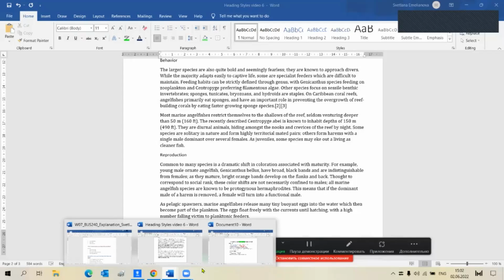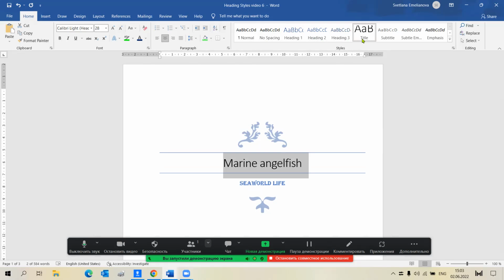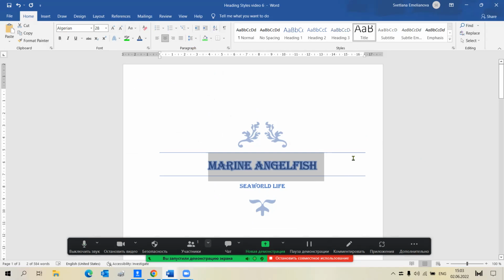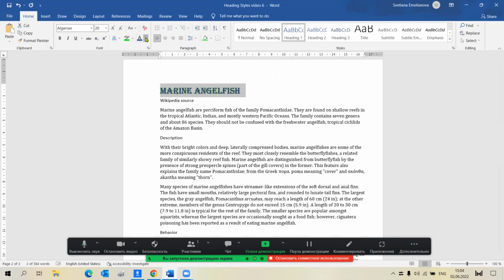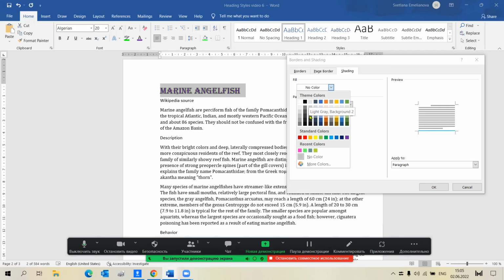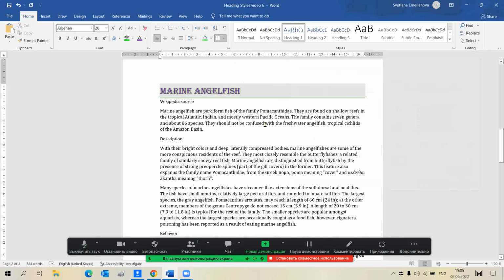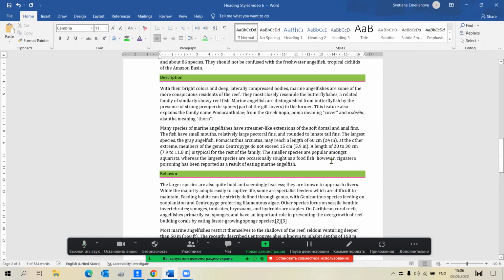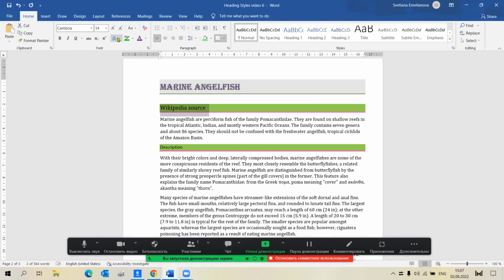How to use a proper Headings Style in Microsoft Word?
Home Tab:
1. For a Cover Page you have to choose the Title Style
2. At the top of page 1 – use Heading 1 Style
3. For the Section headings – use Heading 2 Style
4. Press the Control key to highlight the section headings
Paragraph Settings:
5. Click on Borders and Shadings
6. Shading: choose to Fill any color
7. Borders: choose any settings, color, and width
Font:
8. Apply any Font, increase or decrease the font size, use the Text Effects, Typography, choose any Font Color
9. Glow the headings sections